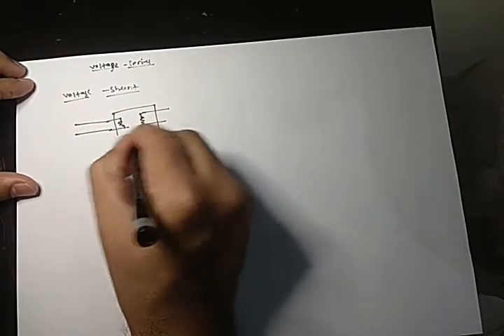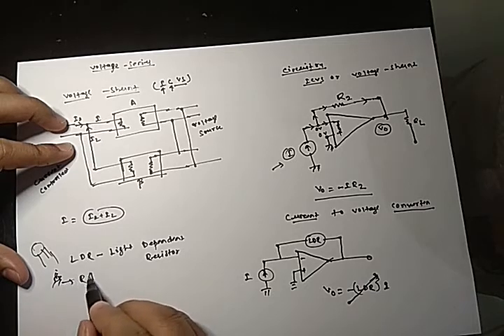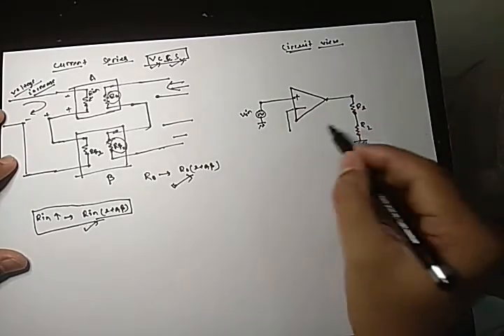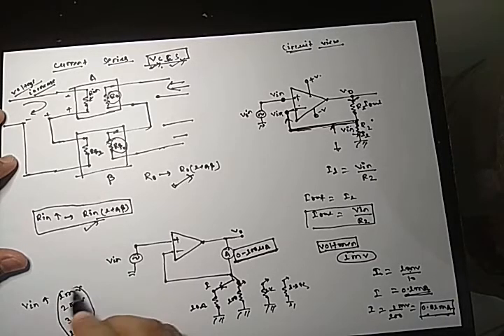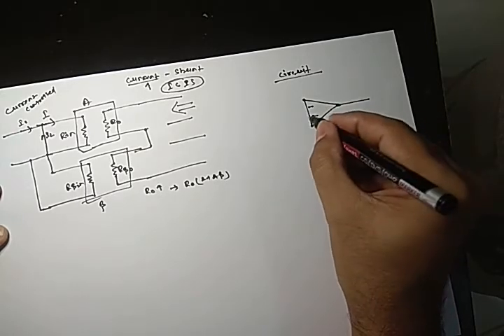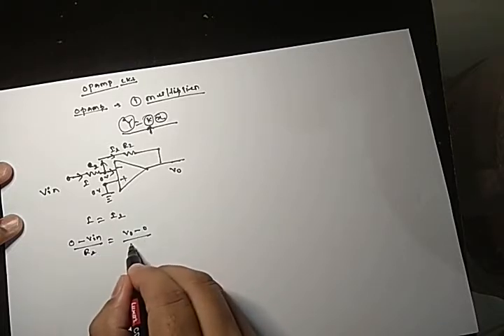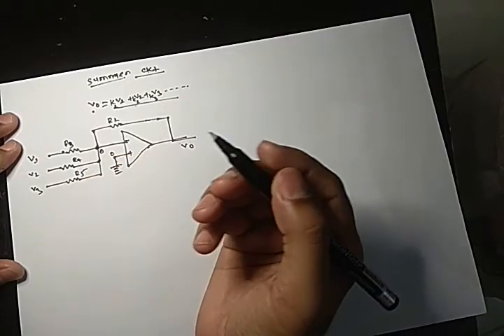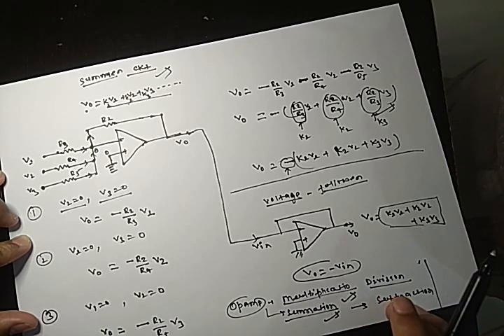Four Types of Feed Back